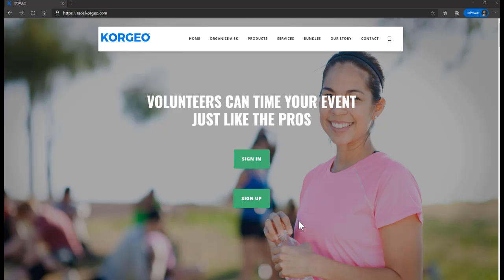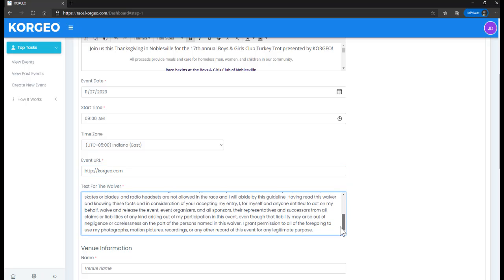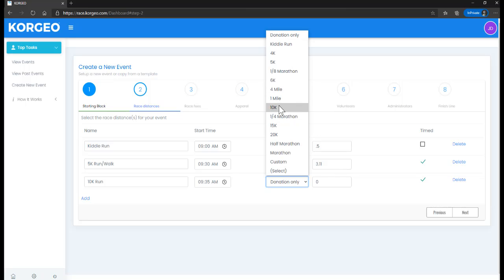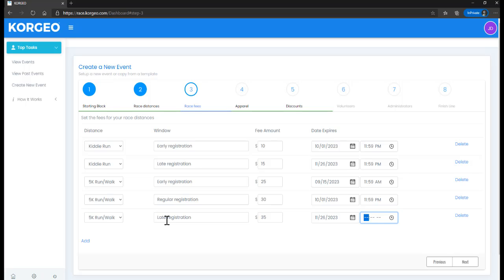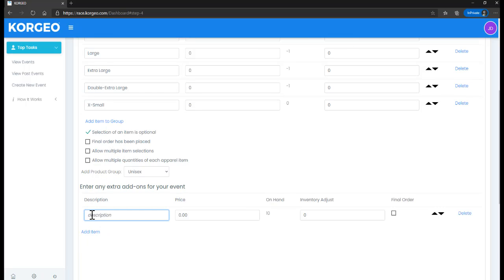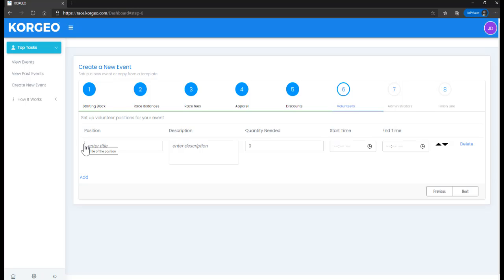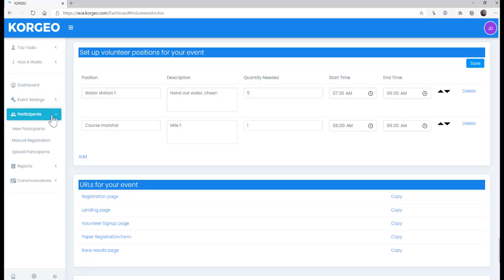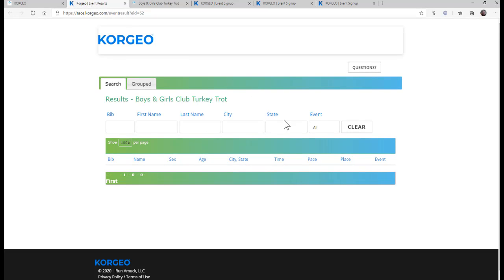Get Started with KORGEO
Learn how to set up your first event on the KORGEO platform.